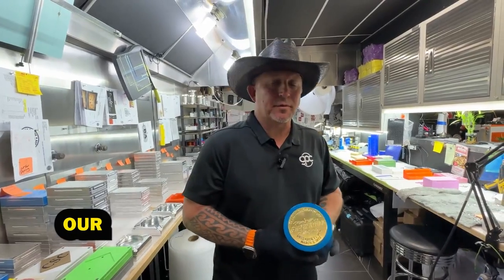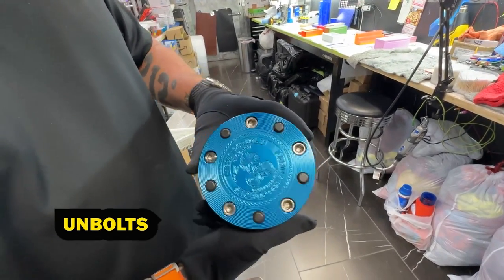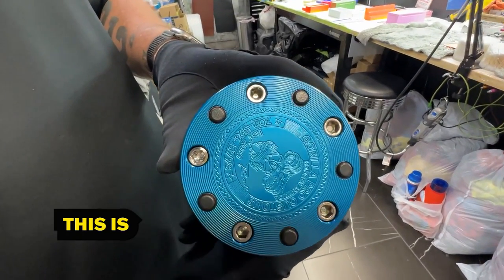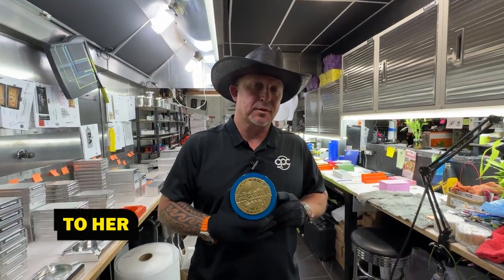Cherish the Memory of Your Loved One with a Personalized Urn 🙏💖😇 | Gorilla Pro Customs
Keep your loved one's memory close to your heart with a custom urn. Our personalized urns are crafted with care and respect to honor their life and provide a lasting tribute.

Introducing GorillaProCustoms - your source for custom metal bricks that represent your values and aspirations. Our metal bricks are more than just functional containers for your money and assets - they are symbols of hard work, integrity, and perseverance.

Crafted from the highest quality materials and designed to last a lifetime, our metal bricks provide a safe and secure way to store your wealth. But they are also customizable, with sleek, modern designs that reflect your personal style and values. When you invest in a custom metal brick from GorillaProCustoms, you're not just buying a product - you're making a statement about your commitment to these values.

Whether you're a collector of precious metals, a savvy investor, or someone who values security and stability, our metal bricks are the perfect choice for you. Don't settle for a flimsy, mass-produced money clip - choose a piece of art that will last a lifetime. Visit GorillaProCustoms.com today or stop by our location in Las Vegas to see our selection of custom metal bricks.

Invest in your values with GorillaProCustoms. metalbricks preciousmetals wealthmanagement safestorage personalstyle customization hardwork integrity pereseverance investinyourself gorillaprocustoms lasvegas.

HIT THE LINK BELOW | Turn on ALL post notifications! 🔔

WHAT IS A CUSTOM "BRICK"

• The customized brick that holds money is a specially designed brick that can securely store cash, and coins.
• It is typically used in a variety of settings, such as banks, retail stores, or homes, where cash transactions are common and secure storage is essential.
• The brick is made of durable materials and features a lockable lid or cover to keep the contents safe and secure.
• Its compact size and discrete appearance make it easy to store in a drawer, safe, or on a shelf, without drawing attention to its contents.
• The customized design of the brick can be personalized to suit the needs of the user, with options such as different colors, logos, shapes, or sizes, depending on the intended use and aesthetic preferences.
• Overall, the customized brick that holds money is a versatile and practical solution for anyone looking for a secure and convenient way to store cash or other small items.